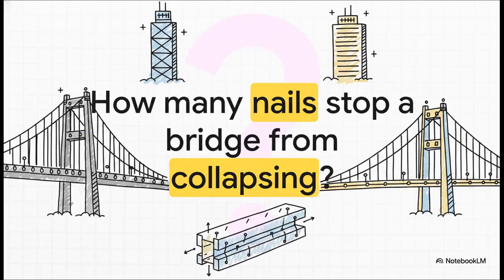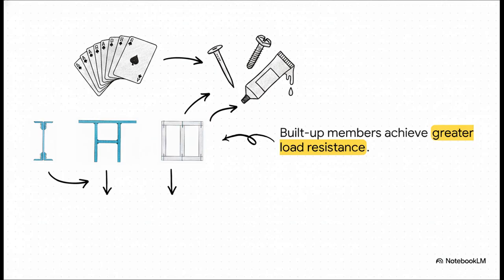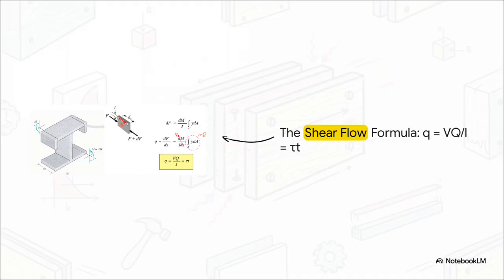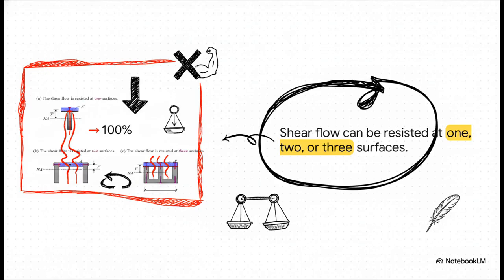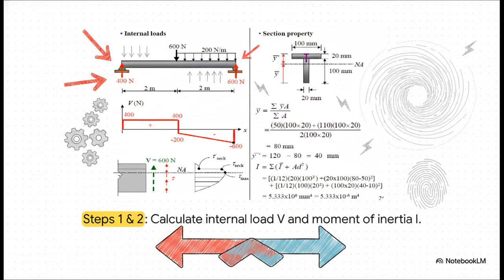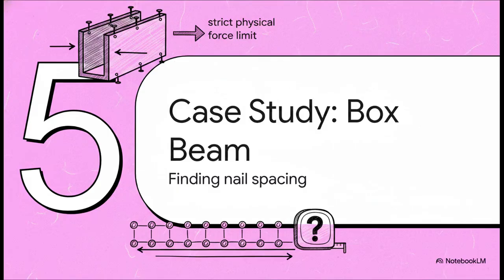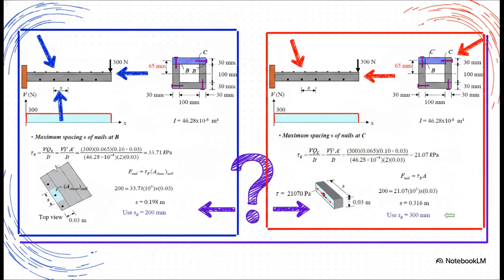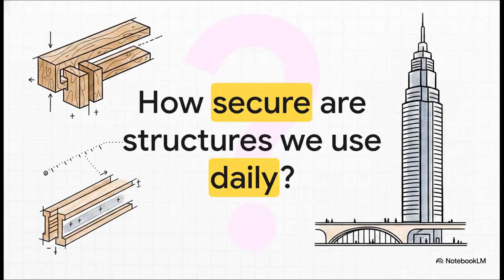Chapter 5 Shear Flow in Beams